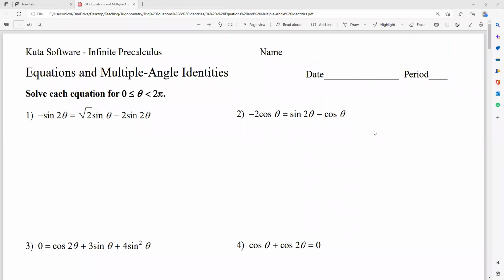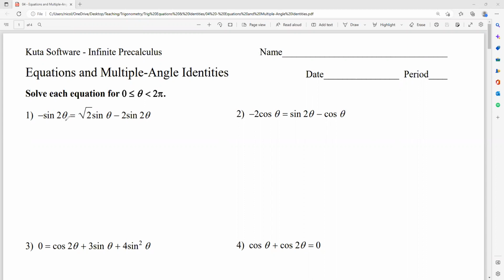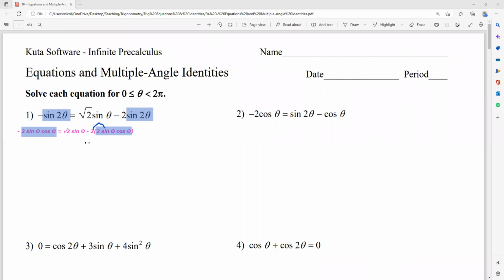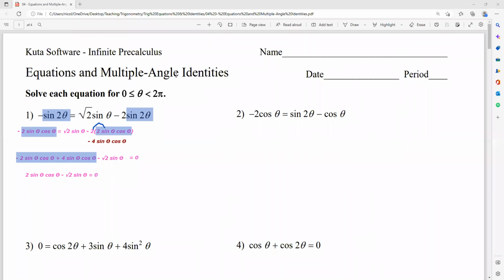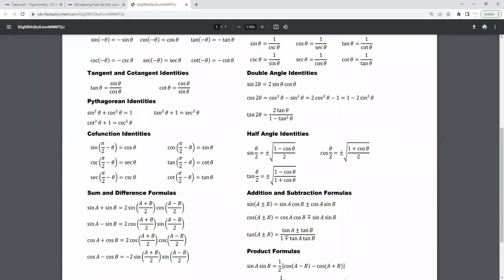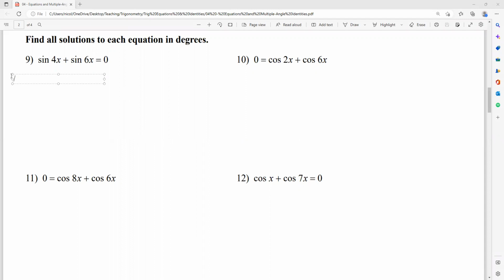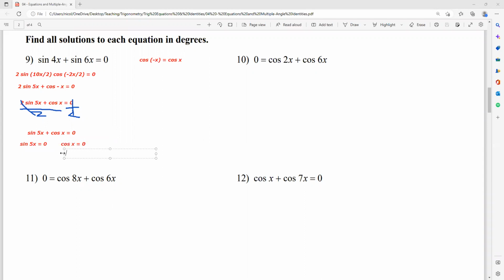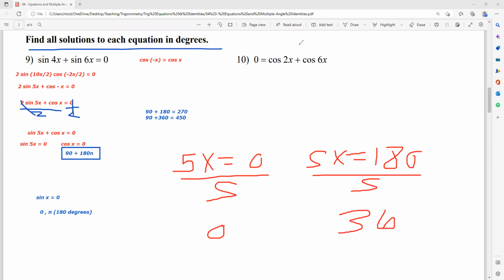Equations & Mult. Angle Identities - Triginometry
Equations & Multiple Angle Identities in Trigonometry.